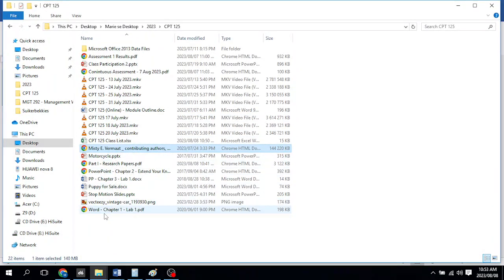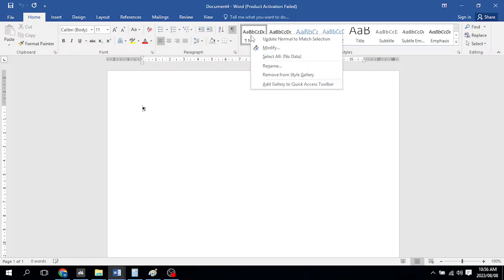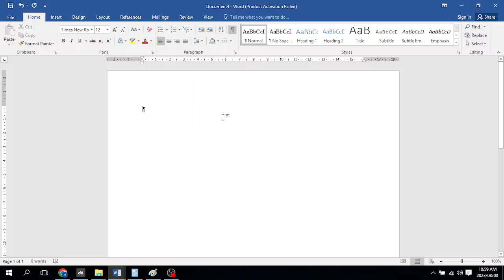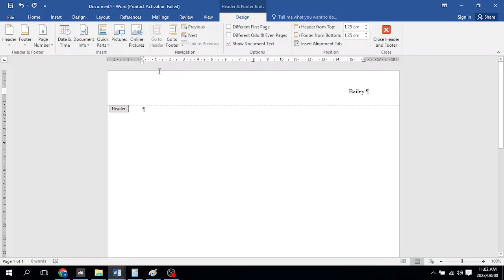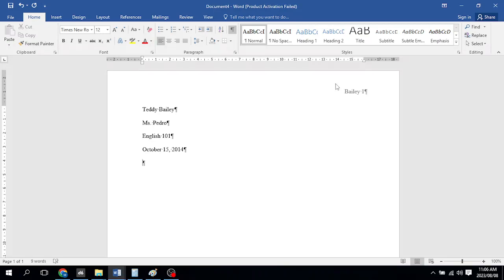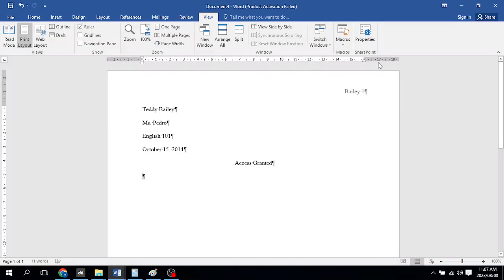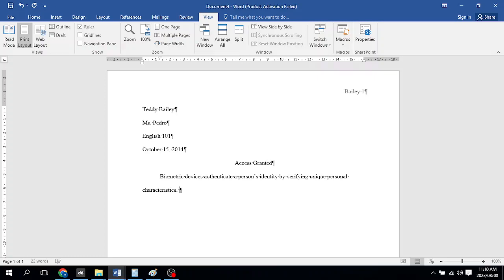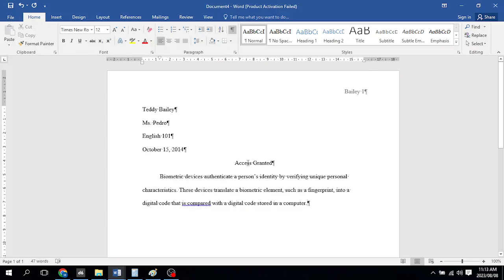8 August CP 1 Research Papers